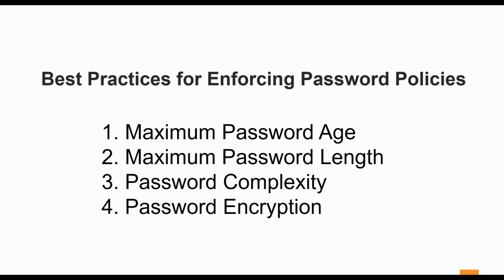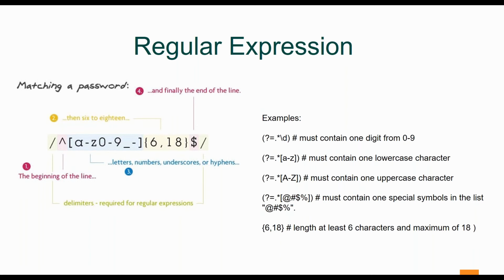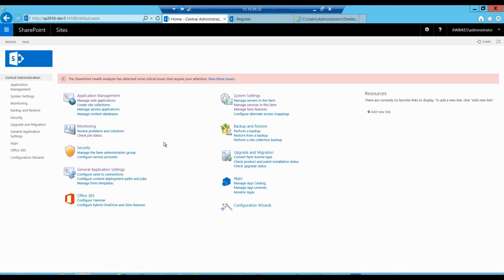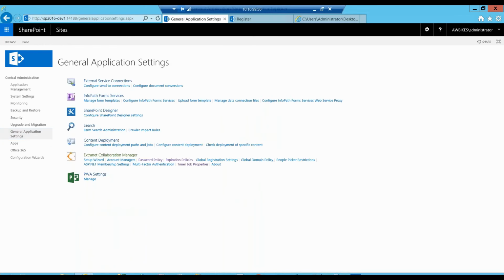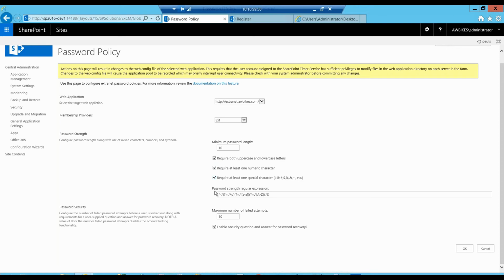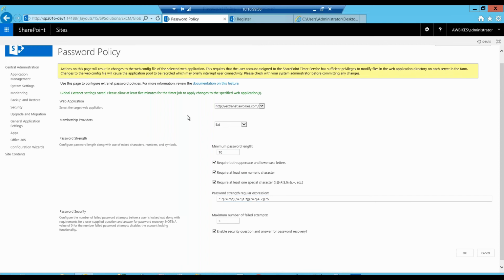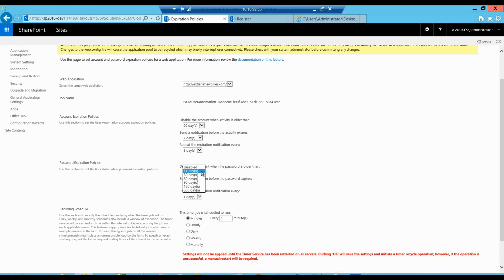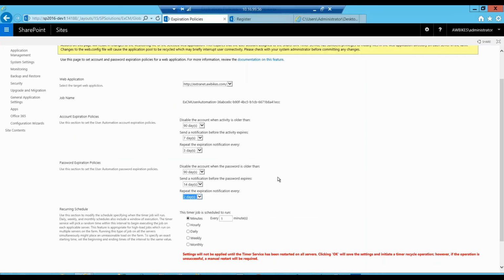Password Policies - SharePoint Extranet Security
In this webinar we answer the question:

"How can we enforce password policies for external (non-AD) users?"